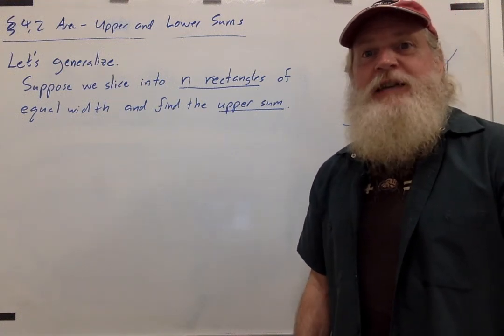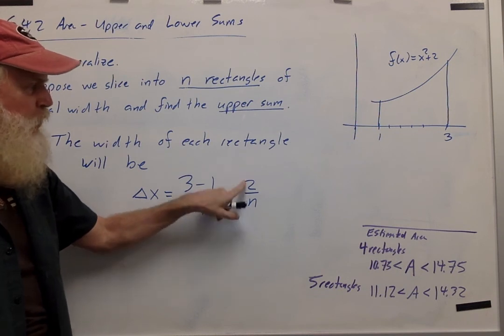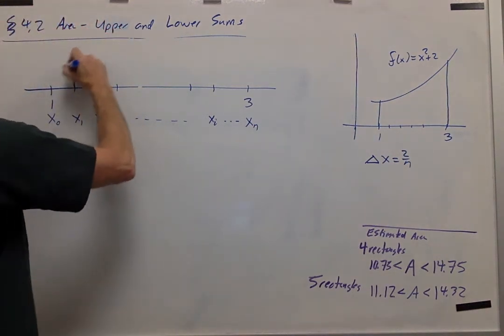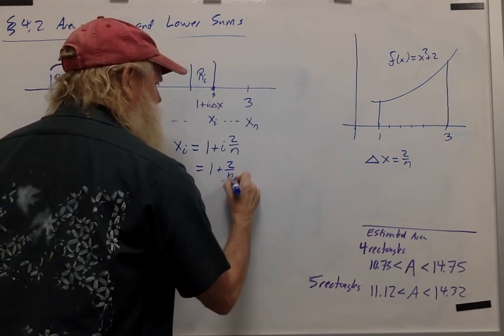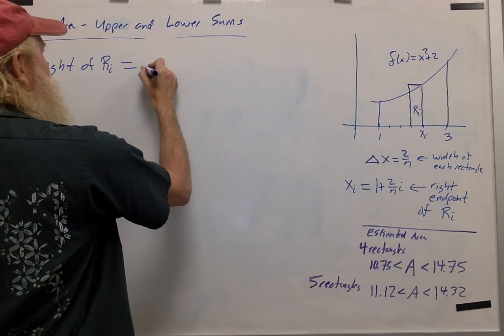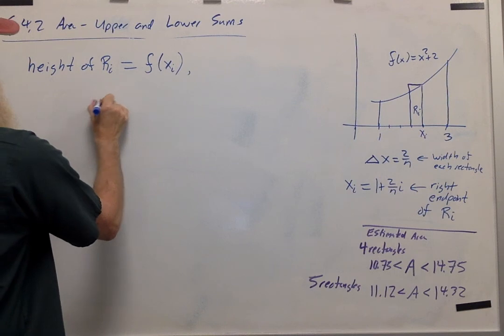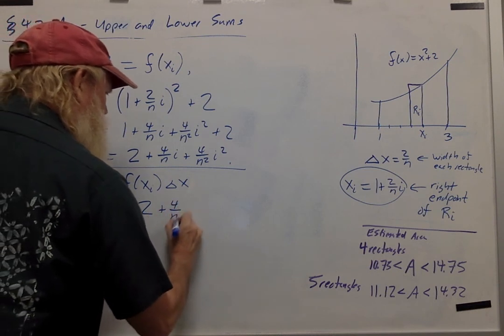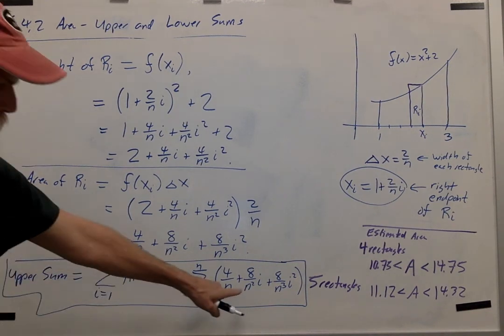2413 Sec 4 2 Video 3c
Upper and Lower Sums, Part 3